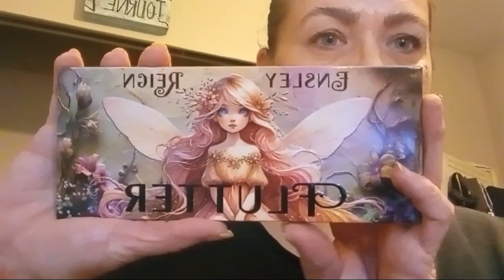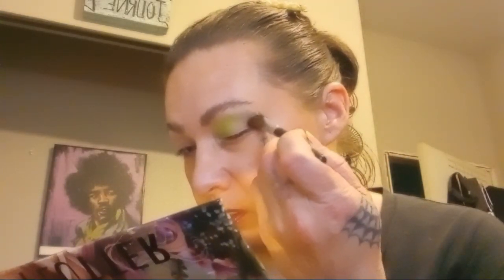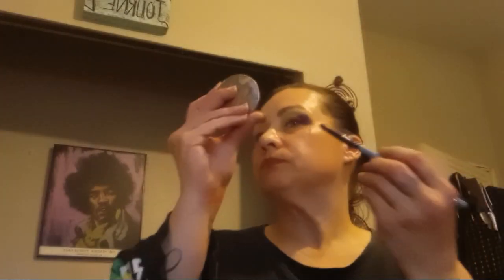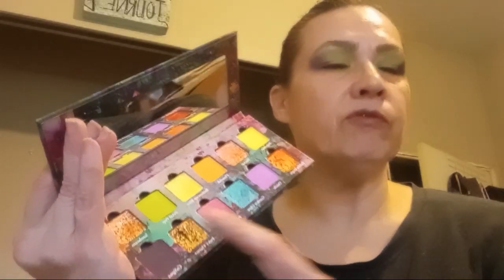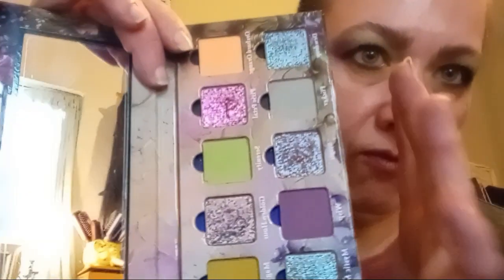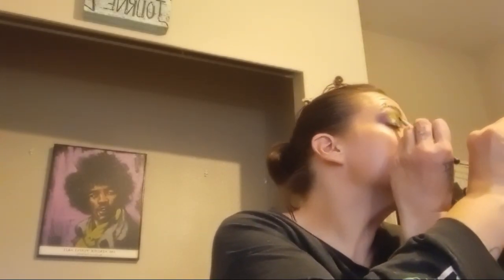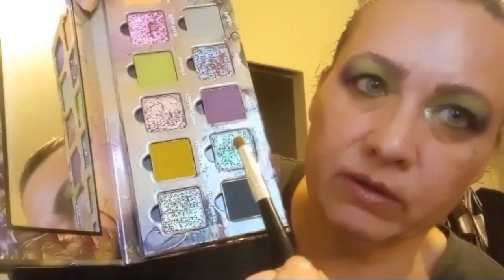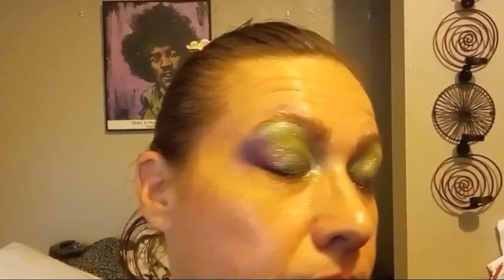Ensley Reign Flutter review not going as well as usual, here's some tips to working with the formula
Or use code ANNIEWIZ1978

Ensley Reign Cosmetics Flutter palette first impressions. I've come across formula issues to work around, if you have these or want to pick them up you may need to know this.